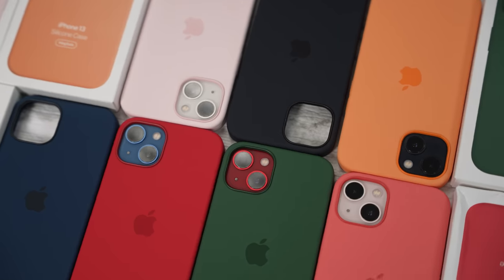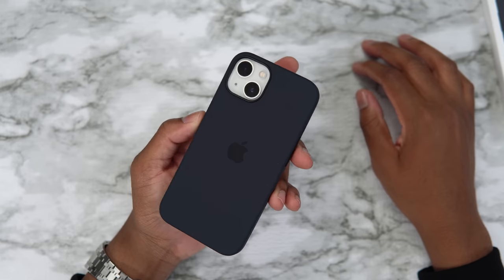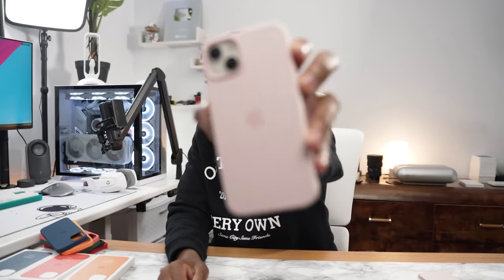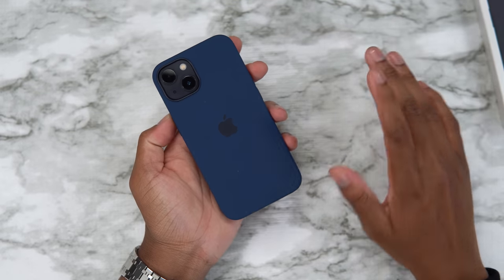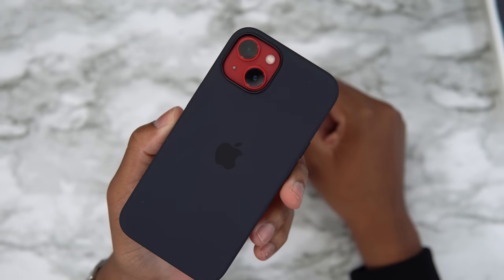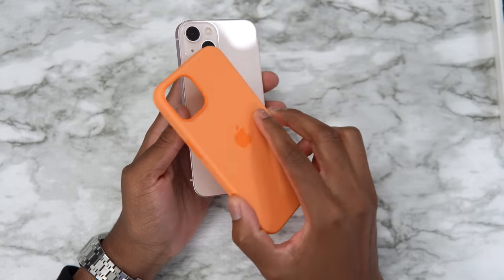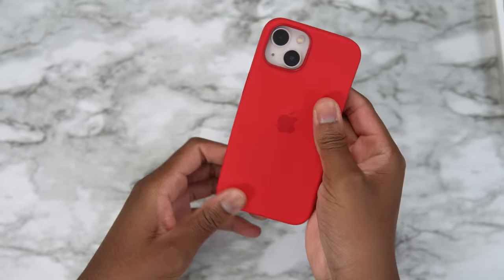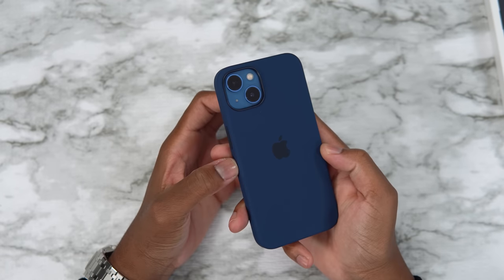Testing Out All iPhone 13 Silicone Cases - With All iPhone 13 Colours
In today's video I will be testing out all the iPhone 13 Silicone Case colours with all the new iPhone 13 Colors so I hope you enjoy today's video!

iPhone 13 Silicone Case
iPhone 13

00:00 Intro
01:16 VERY IMPORTANT
2:15 2021 Midnight vs 2020 Black Silicone Case
2:45 Starlight  iPhone 13 Combos
7:28 Midnight iPhone 13 Combos
11:12 Red iPhone 13 Combos
15:15 Blue Jay iPhone 13 Combos
16:23 Pink iPhone 13 Combos
21:00 Blue iPhone 13 Combos
23:31 Outro